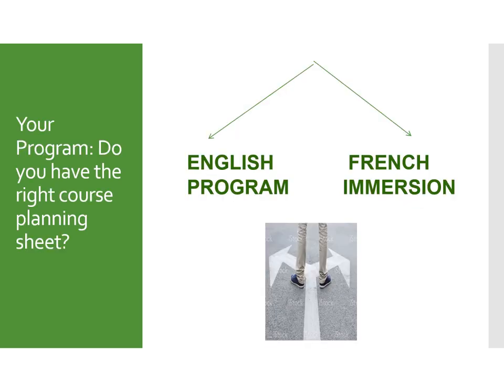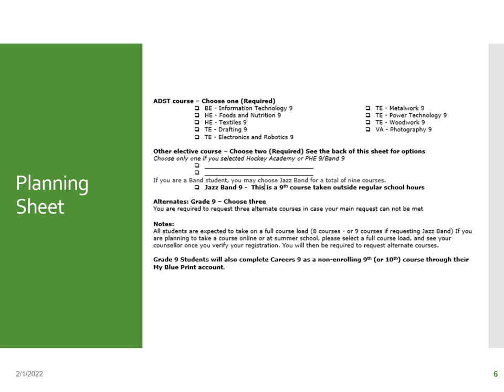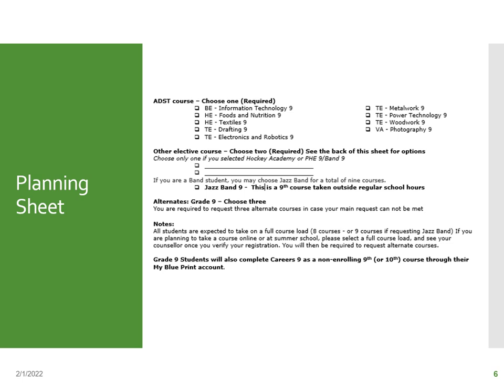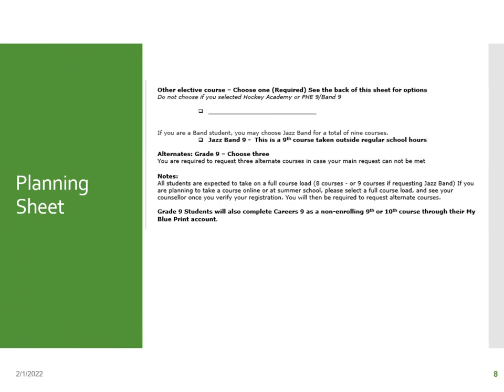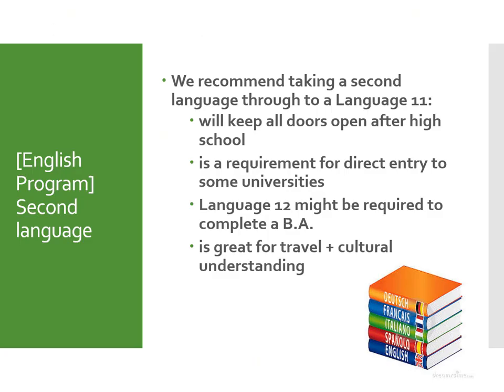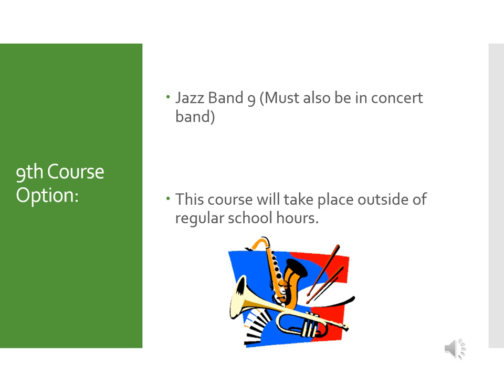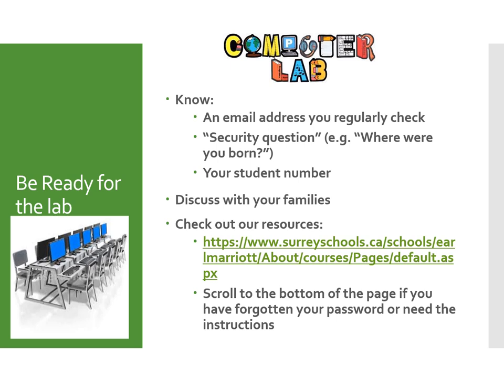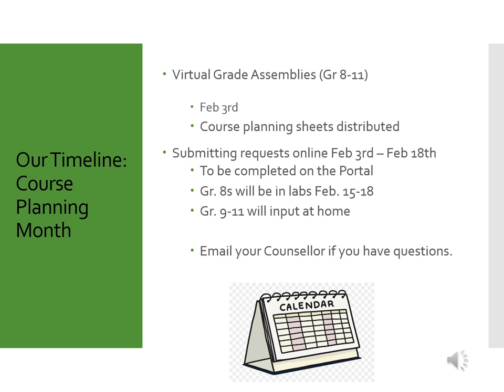EMS 2022 Course Planning Assembly Gr. 8 into 9